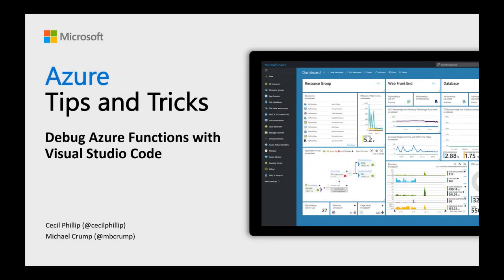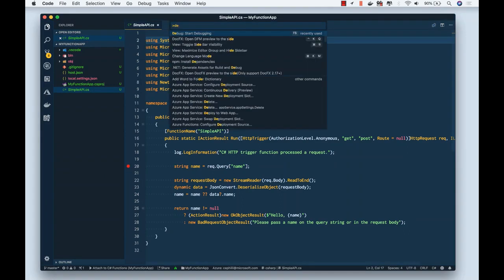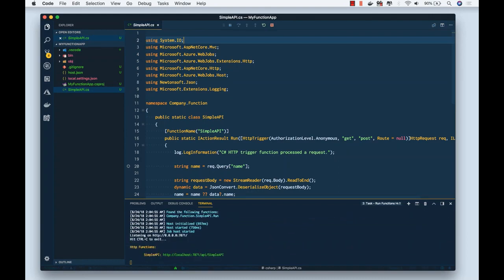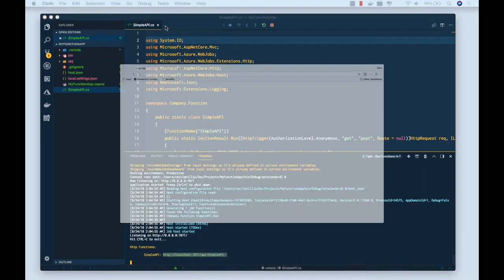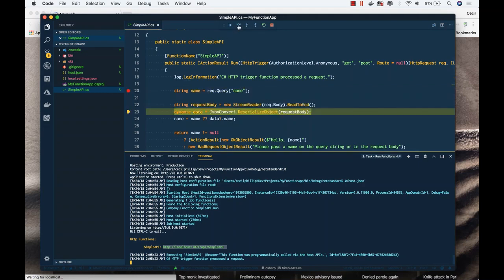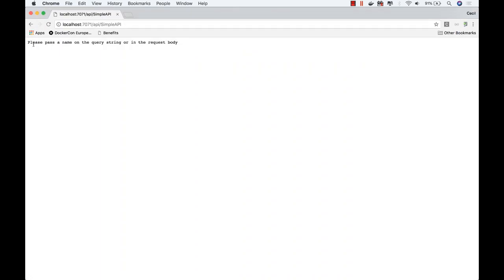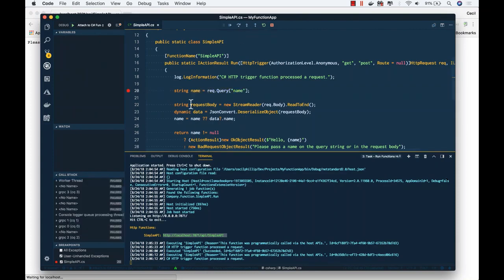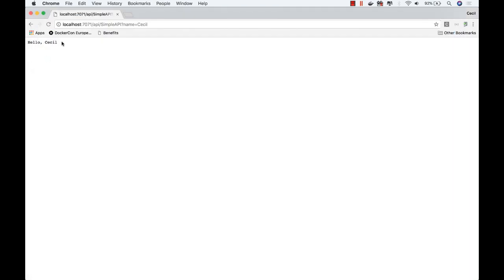How to debug Azure Functions with Visual Studio Code | Azure Tips and Tricks